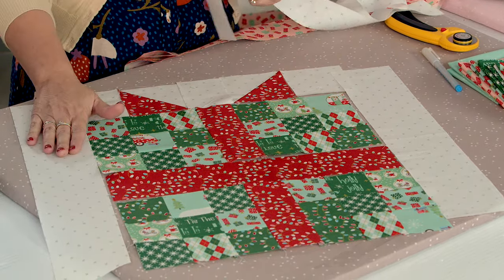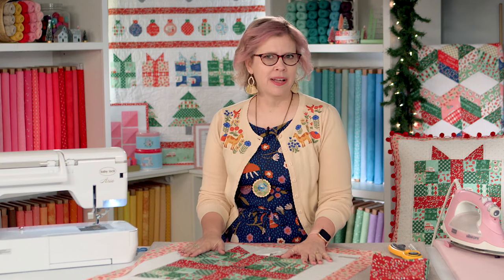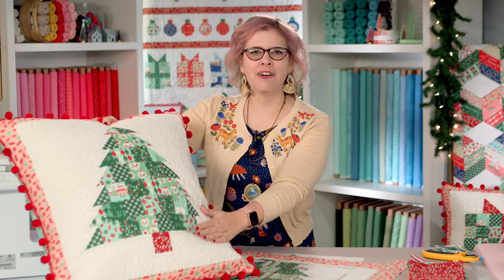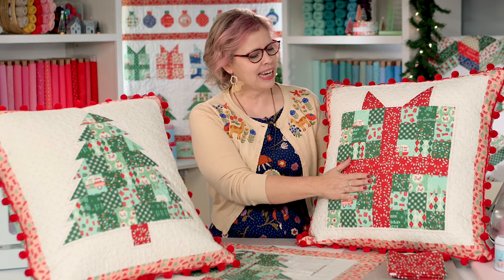Easy Christmas Pillow Covers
Join our guest, Beverly McCullough of Flamingo Toes, as she spreads holiday cheer this season with her two FREE pillow patterns. You can find the patterns here:

Beverly uses her beautiful holiday collection, Christmas Adventures for these beginner-friendly pillows. These festive 24” finished pillows would make the perfect addition to your holiday décor.